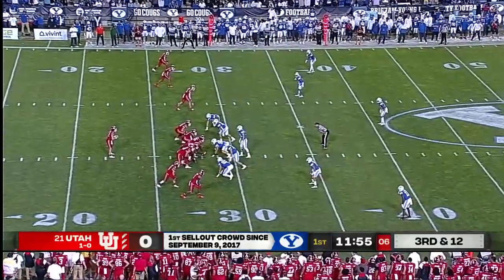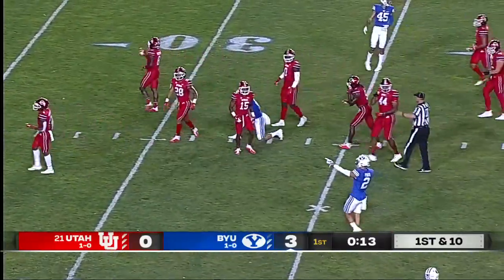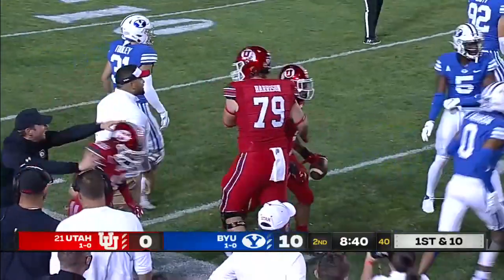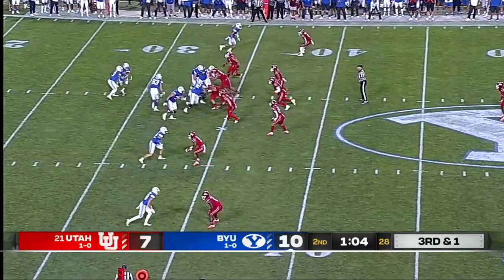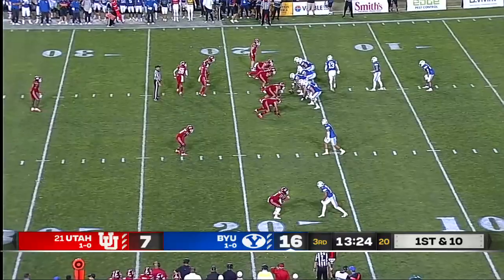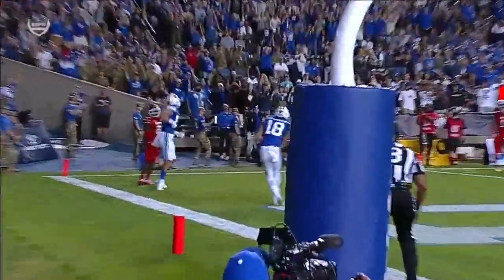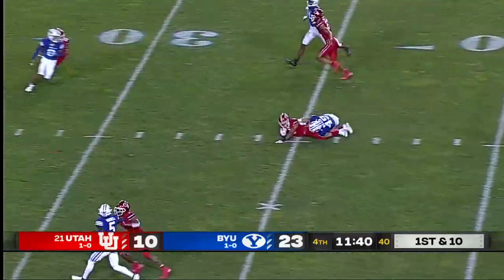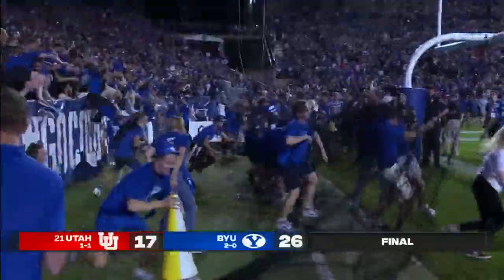Utah Utes at BYU Cougars | Full Game Highlights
The BYU Cougars stun the No. 21 Utah Utes after a 26-17 win in Week 2 of the 2021 college football season